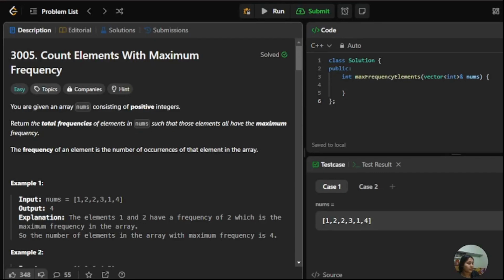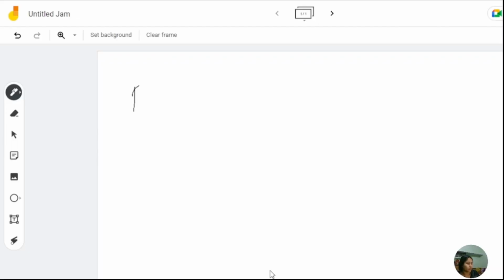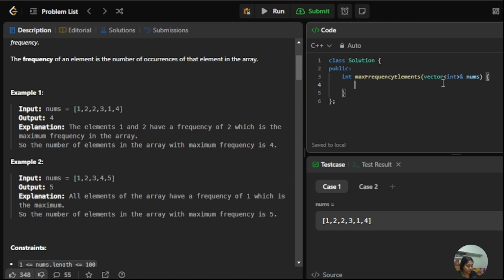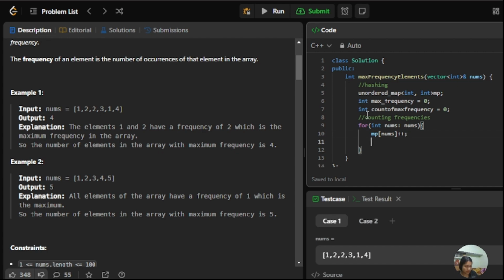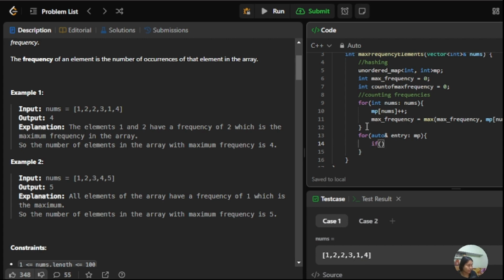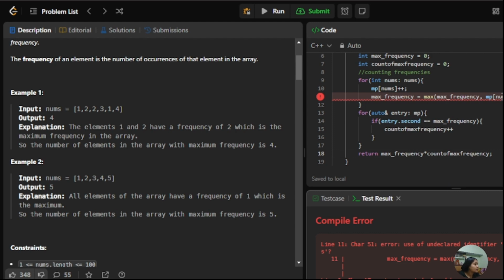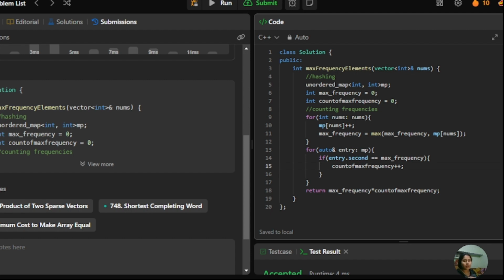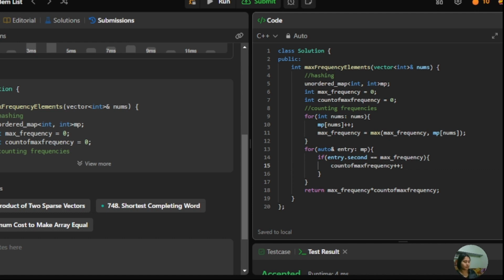Count Elements with Maxiimum Frequency